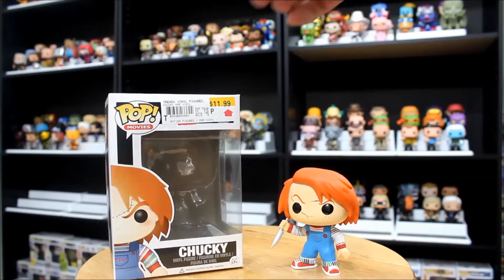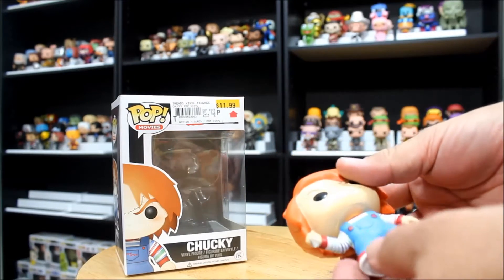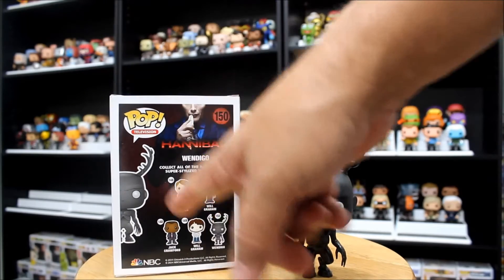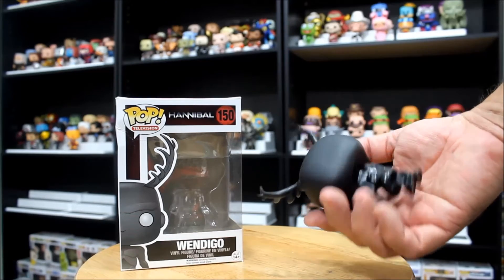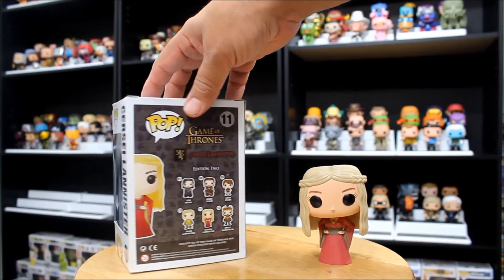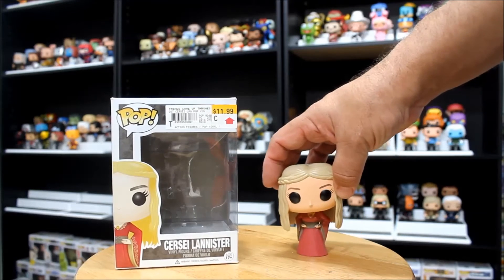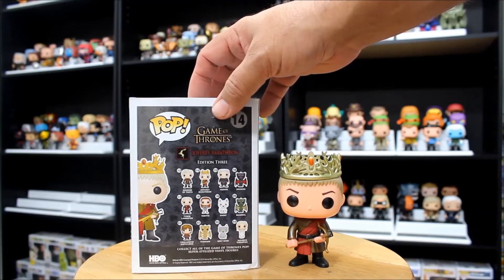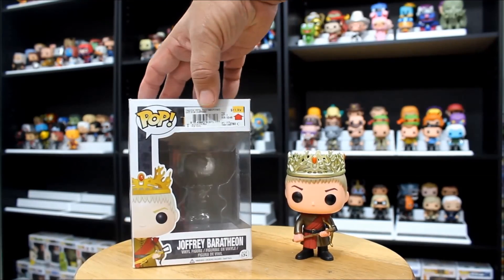Funko Pop Review: Huge Haul Part 3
Part 3 - the villains!